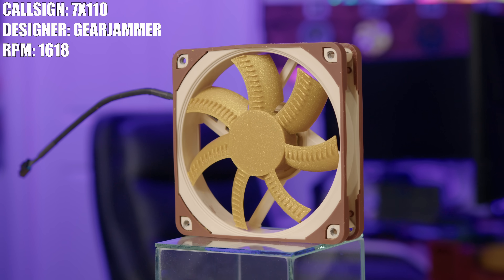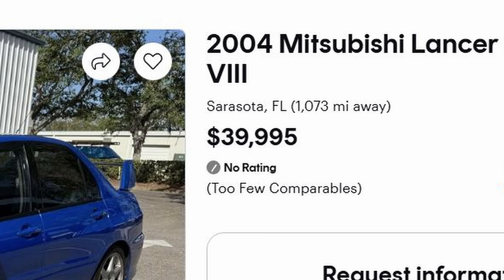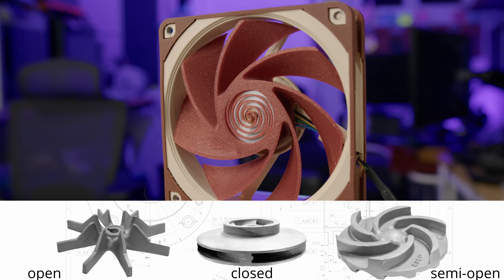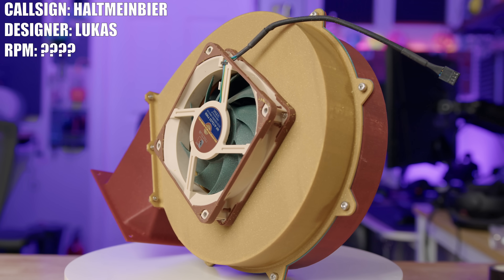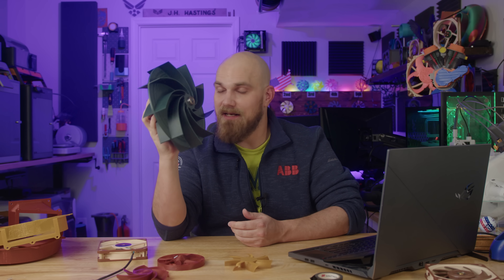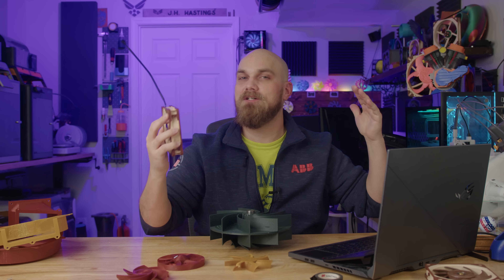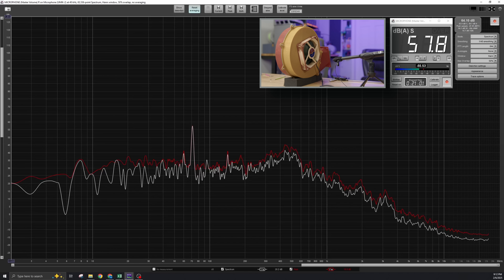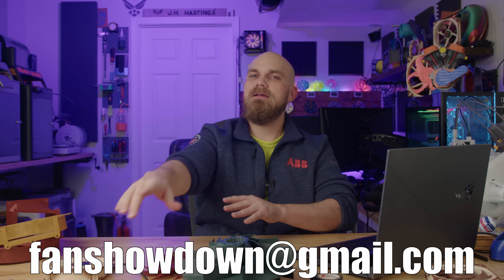Will This Crazy Dual-Turbine Fan Set New Records? | Fan Showdown S6E9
In this epic episode of The Fan Showdown, we’re testing a crazy new fan design submitted by one of my viewers – a dual-turbine blower fan! It’s a bold move that could shake up the entire community. With two turbines stacked together at the rear and air intakes on both sides, this fan is built for big static pressure… but will it actually work?

I 3D print the design, throw it on the test bench, and put it head-to-head with some of the best fan designs out there. The question is, can the Noctua A12X25 even handle this beast? Or will its weight and design flaws hold it back from hitting those insane numbers?

Tune in to see if this wild design can dethrone the top contenders – or crash and burn in the process! 🔥

Cameras used.
BlackMagic Pocket cinema 6k pro